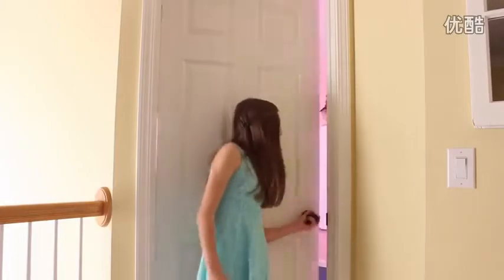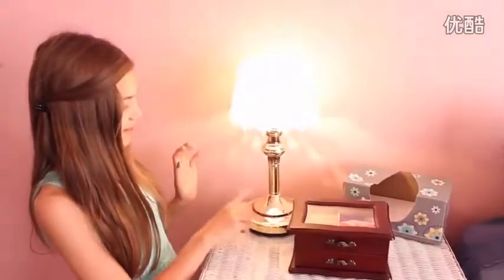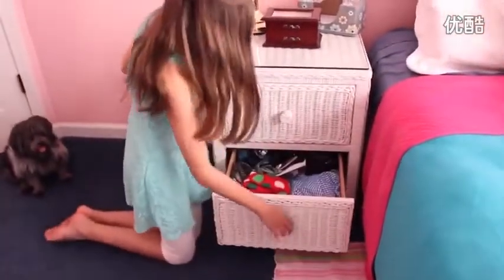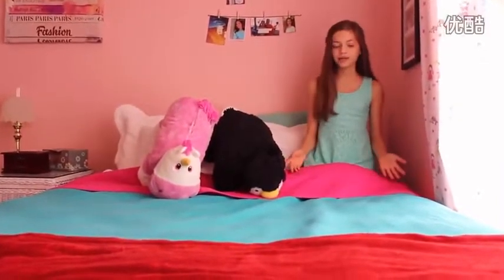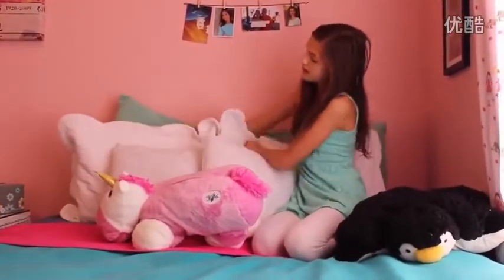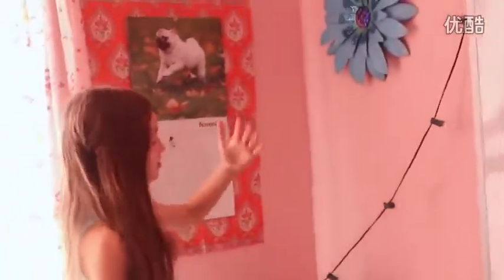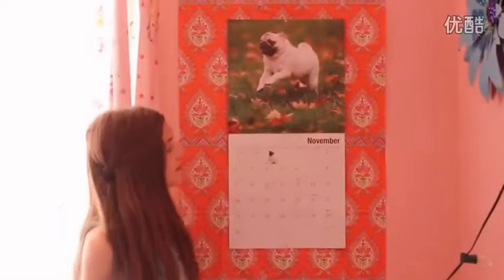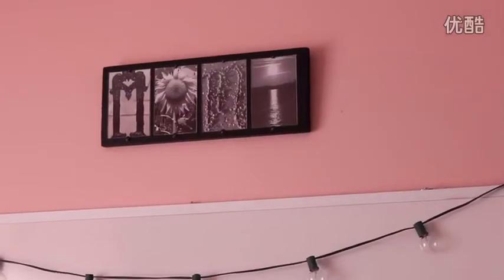Mimi’s room tour!!